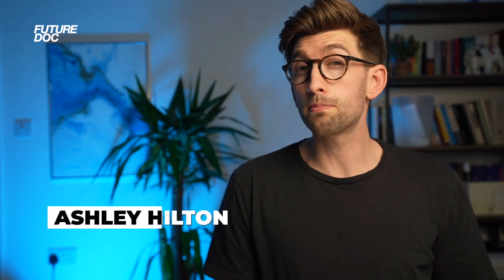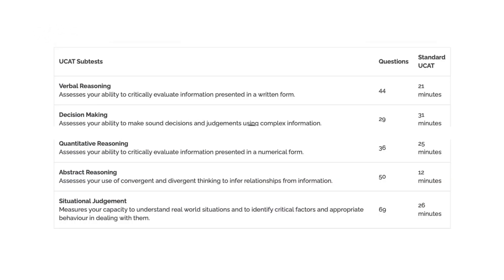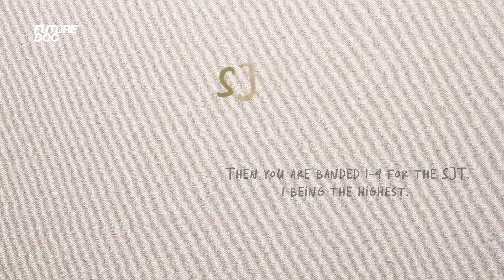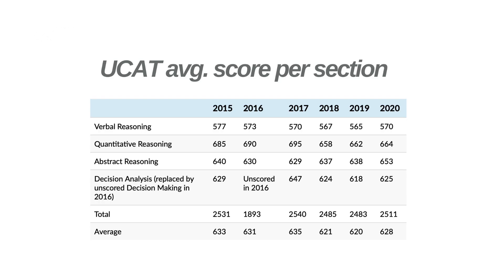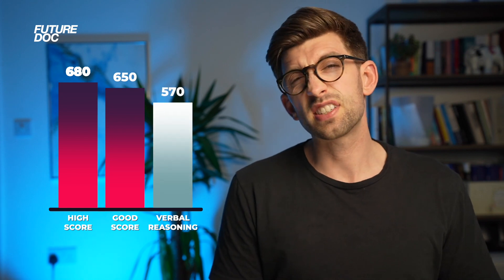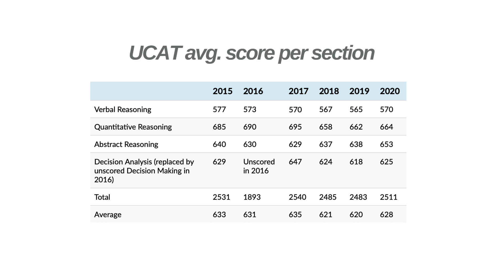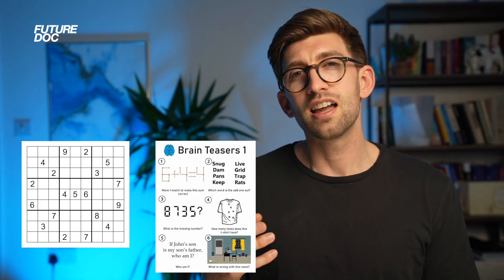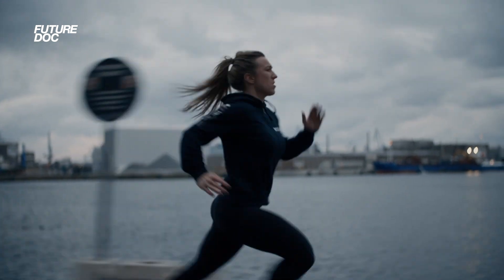The LAST UCAT Guide You’ll Ever Need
This guide will tell you everything you need to know about the University Clinical Aptitude Test. The UCAT is a computer-based admissions test, used by a consortium of UK Universities and non-UK associate member universities to help select applicants for their medical and dental degree programmes.

TIMESTAMPS
00:00 - Intro
00:29 - Definitions
04:02 - UCAT Goals
08:09 - The Numbers
08:55 - UCAT Guide
15:09 - The Key Tactical Questions
16:03 - Top Tips

From my experience sitting on interview panels, for over a decade I've been helping students get over the final hurdle of getting into medical school, which is their medicine interviews. It condenses everything I teach in my 1-ON-1 sessions into an easy to digest course.